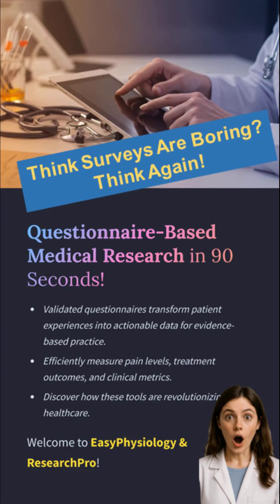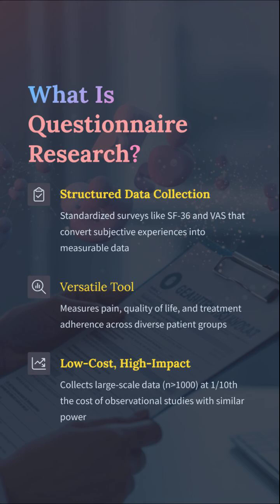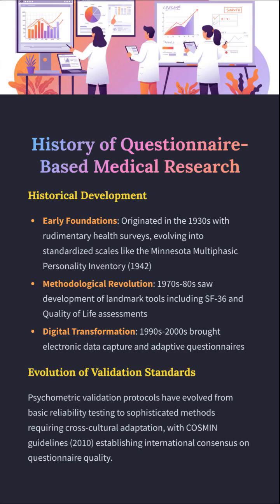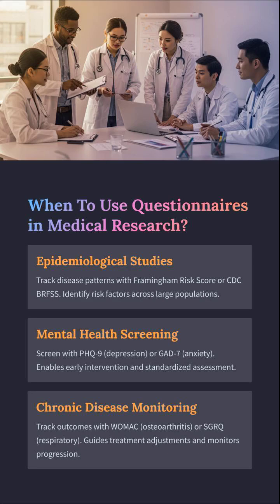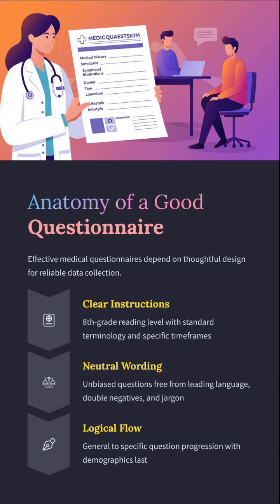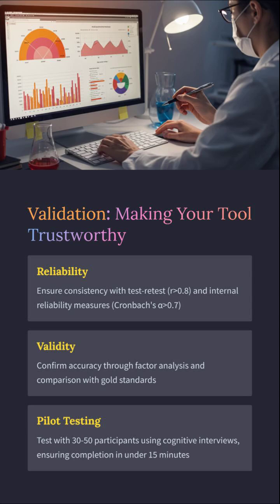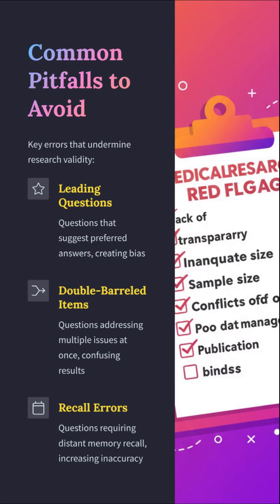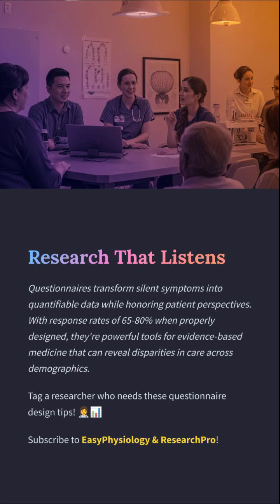S12_Questionnaire Based Medical Research in 90 Seconds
Think medical research is all about test tubes and labs? Think again!
This 90-second burst dives into the power of questionnaire-based medical research — where patient voices become powerful data.

Learn how well-designed surveys like PHQ-9, SF-36, and WOMAC are revolutionizing healthcare, helping track mental health, chronic illness, quality of life, and more!

With tips on design, validation, and common mistakes to avoid — this short is a must-watch for every young researcher and medical student.

Master Physiology with ease and power up your Research skills! 💡 At EasyPhysiology and ResearchPro, we break down complex Physiology concepts and walk you through every step of Research writing, methods, and publishing. Whether you're prepping for exams or aiming to publish, your Physiology and Research journey starts here. 📊

and transform your learning journey — the easy and expert way!